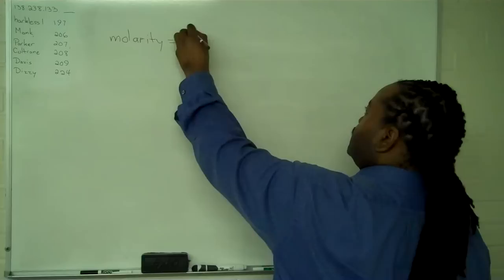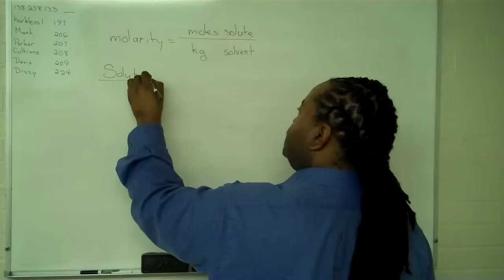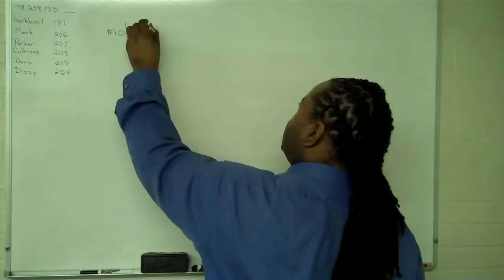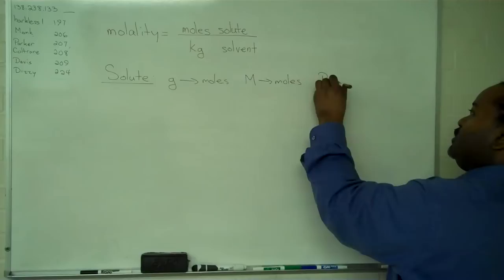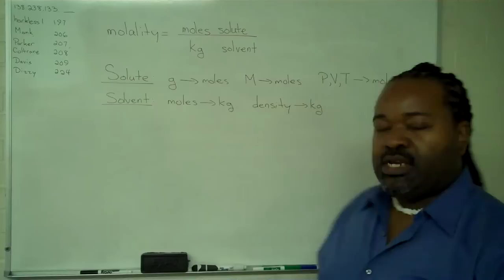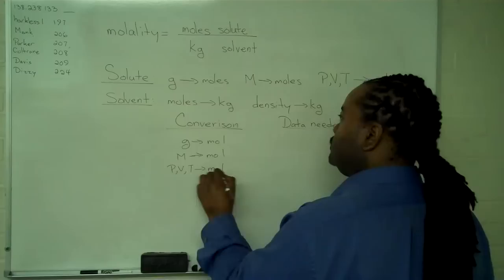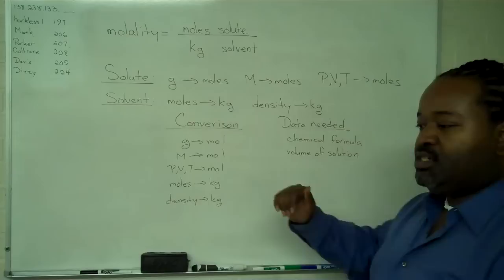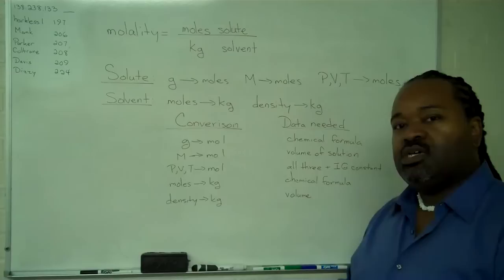Molality Basics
The ideas underlying the concept of molality can involve a lot of unit conversion. This video has a handy table to show a bit of how that works.